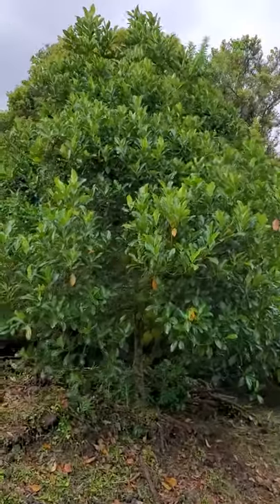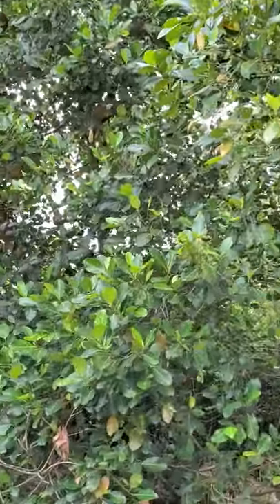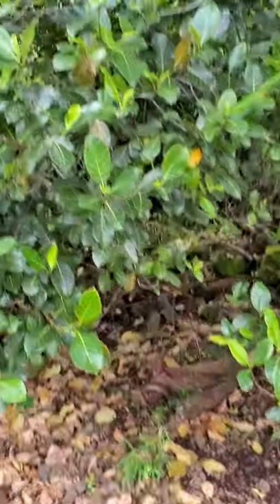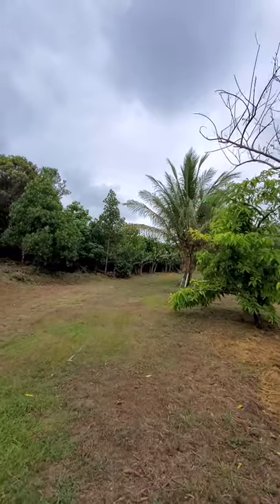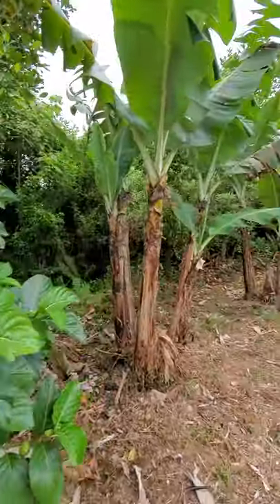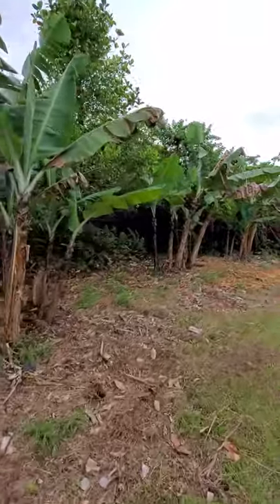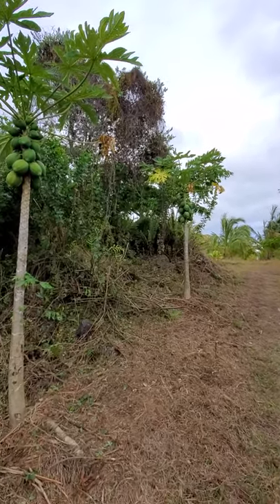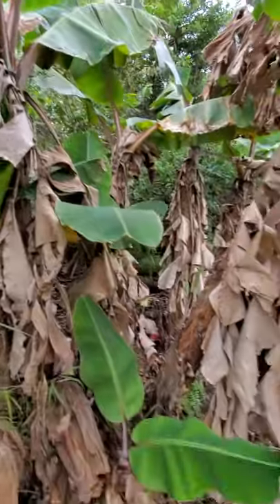Jackfruit trees on my farm in Kalapana Hawaii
Jackfruit trees on my farm in Hawaii